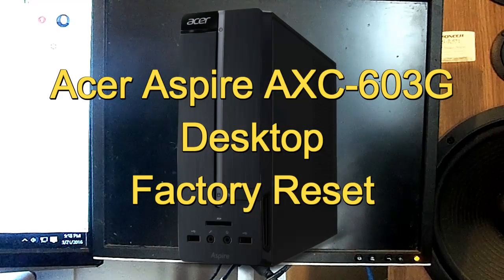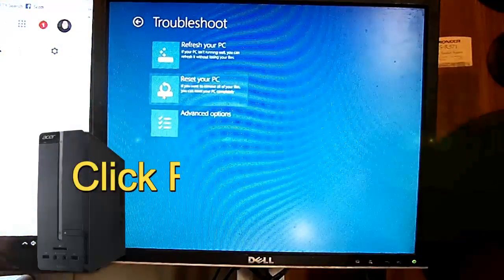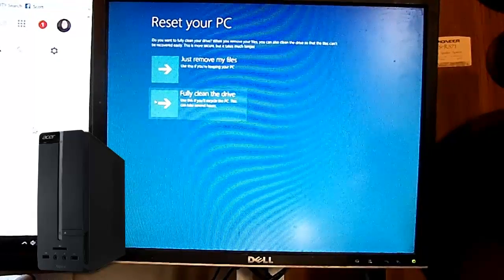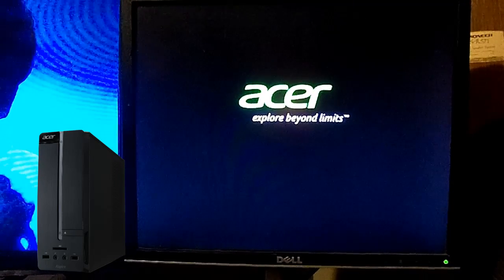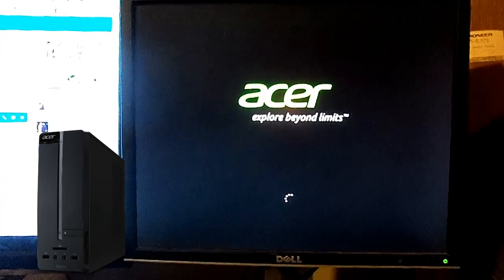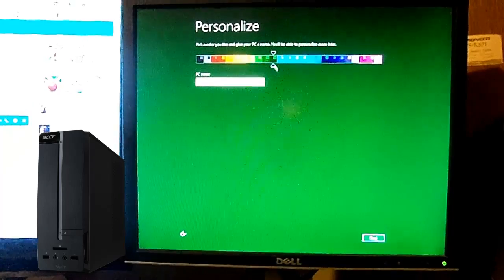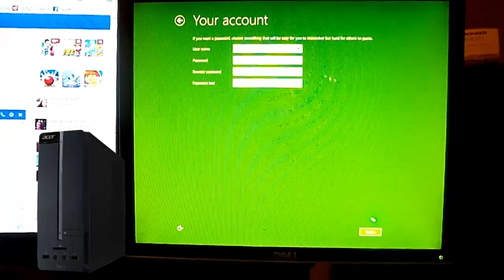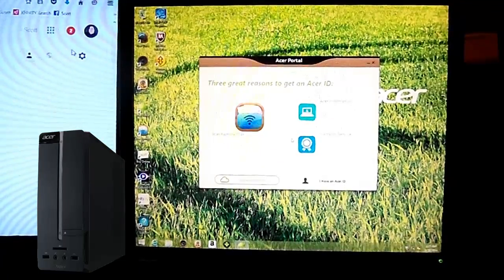Acer Aspire Desktop AXC 603G Factory Reset Windows 8